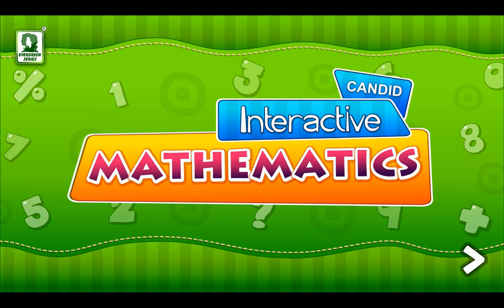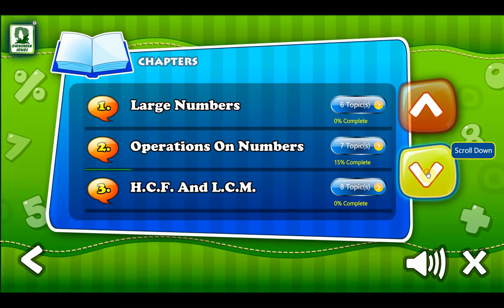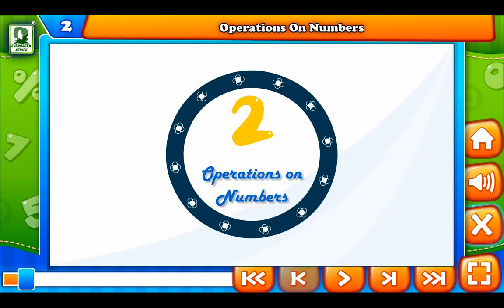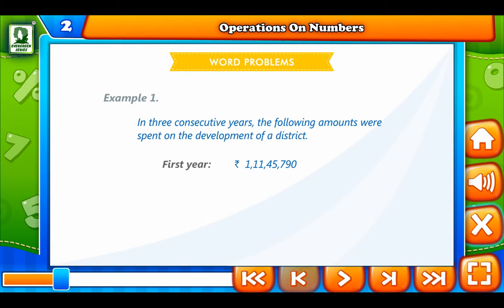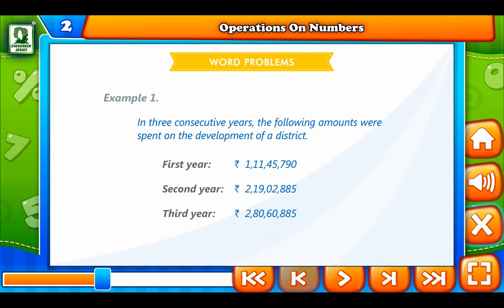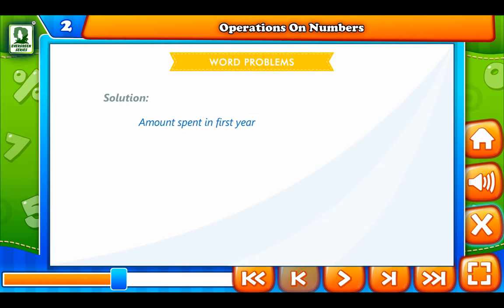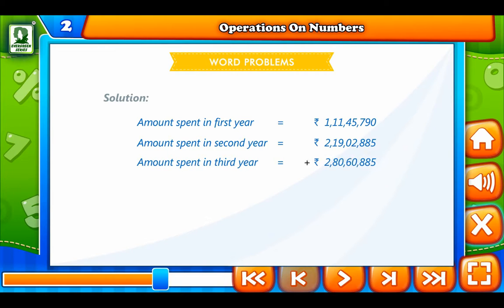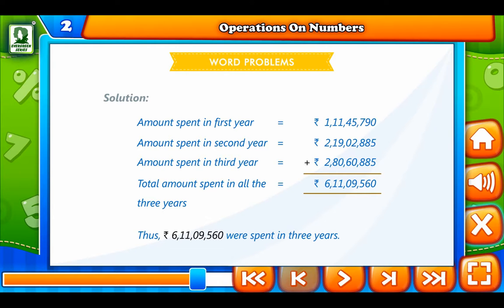Evergreen Publications Candid Interactive Mathematics Class 5 - Multimedia Demo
CANDID INTERACTIVE MATHEMATICS
Candid Interactive Mathematics is based on the revised curriculum and has been prepared keeping in view the requirement of the prescribed syllabus.

SALIENT FEATURES :
Emphasis has been laid on ‘how’ and ‘why’
Subject matter is kept factually sound, up-to-date and relevant
Illustrations of the objects that are familiar to and popular with the children of a particular age group, have been used as teaching aids
Maximum material has been included for drill and practice
Colourful, attractive, appealing and eye-catching layouts have been included
Information is prescribed in concrete pattern building on previous knowledge
Mental maths, Higher Order Thinking Skills (HOTS) questions and Lab activities also included to boost mathematical growth of the child